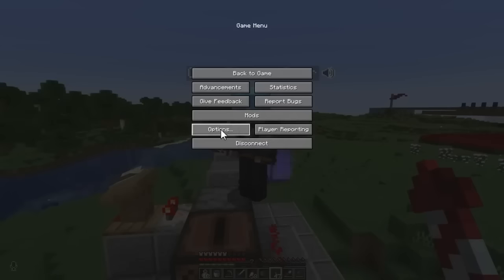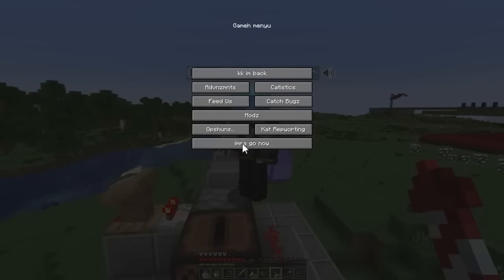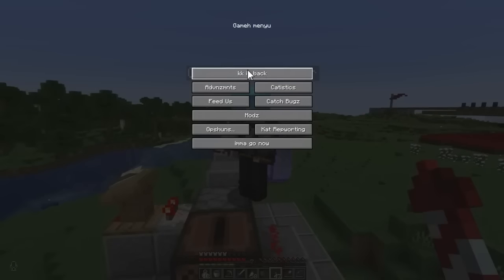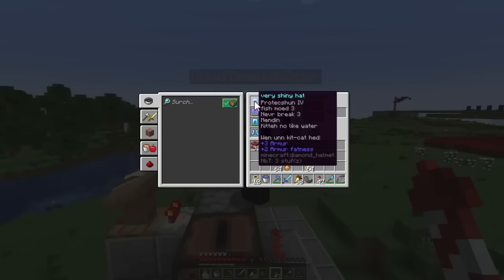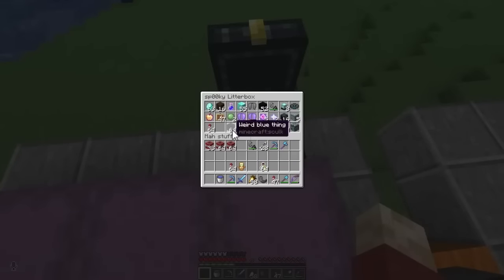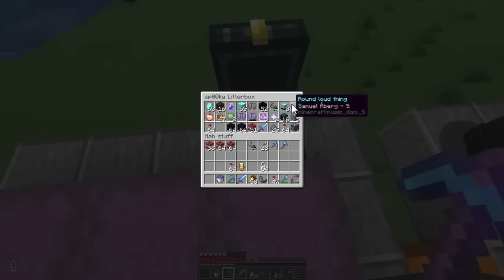Grian and Scar discover CAT LANGUAGE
LOL